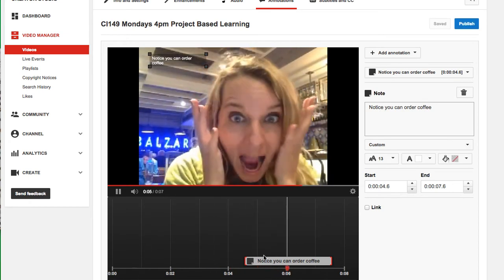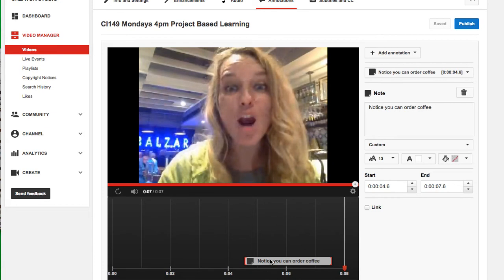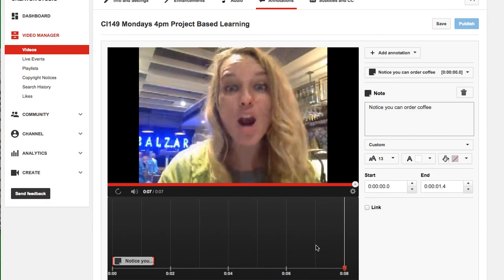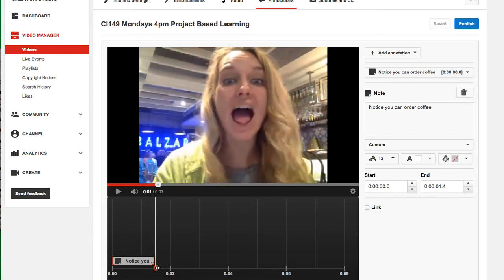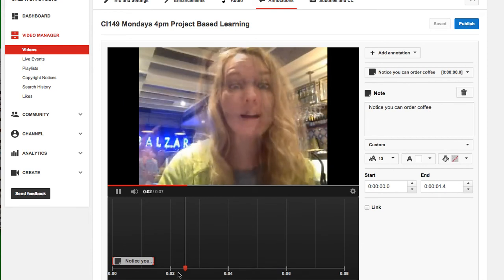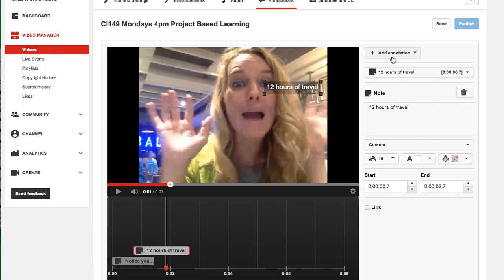Adding the Annotations